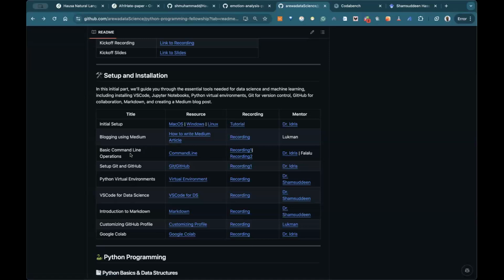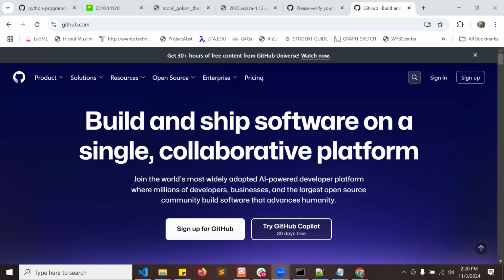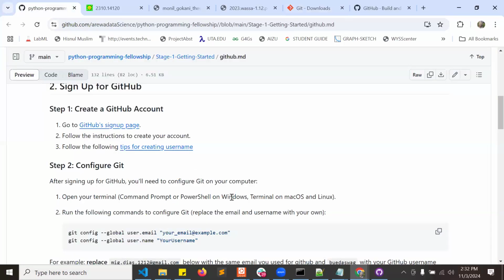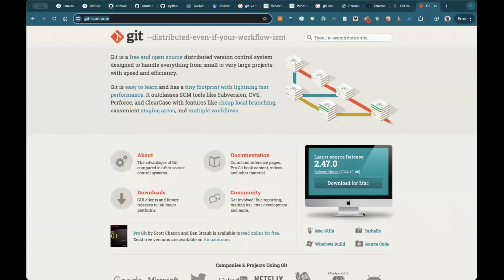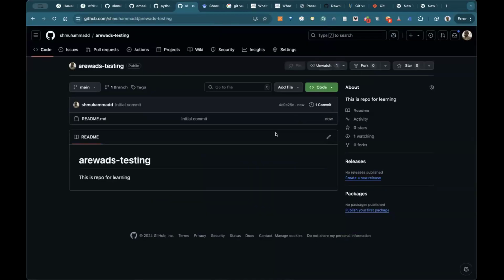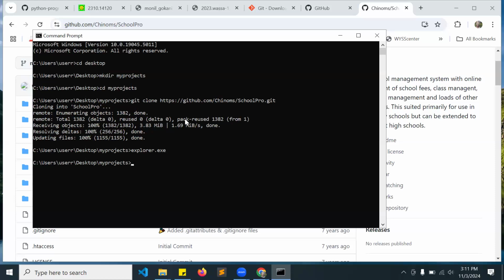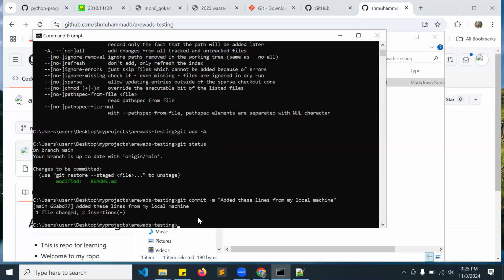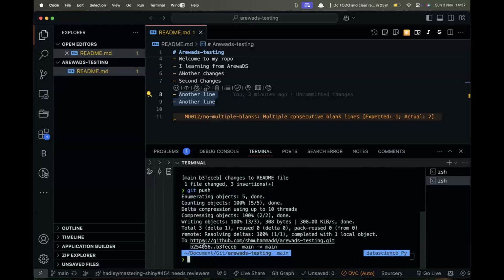Git and GitHub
This session covers git and github.